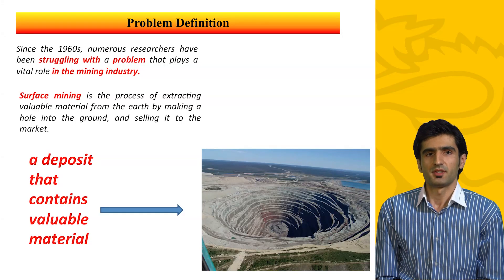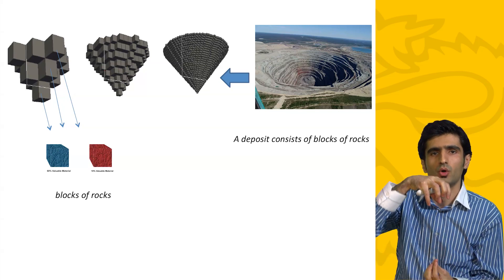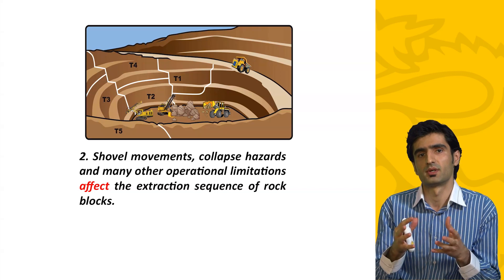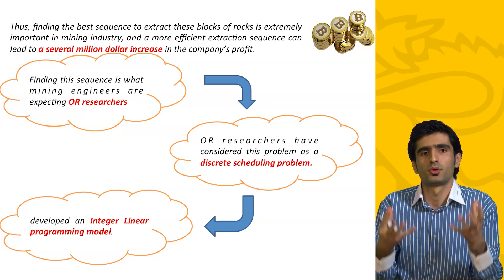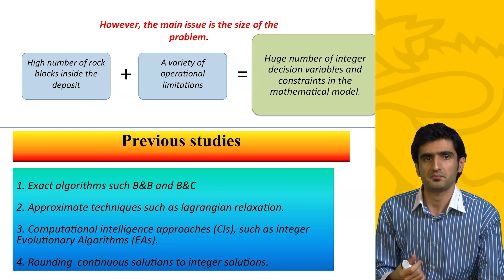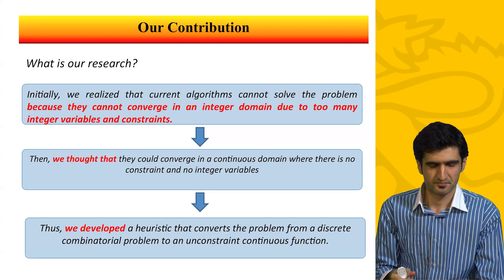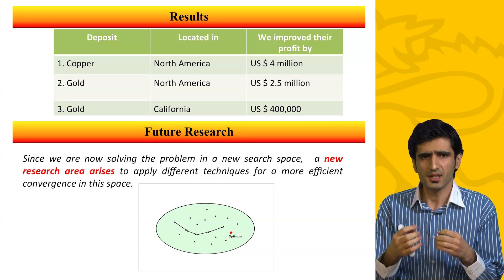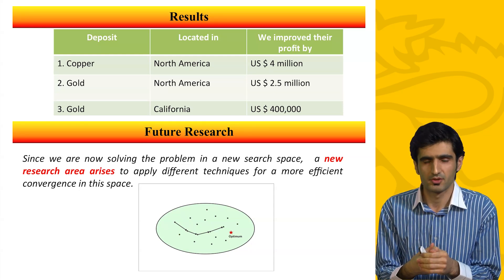Application of Operations Research in the mining industry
Application of Operations Research in the mining industry by Mehran Samavati (UNSW)